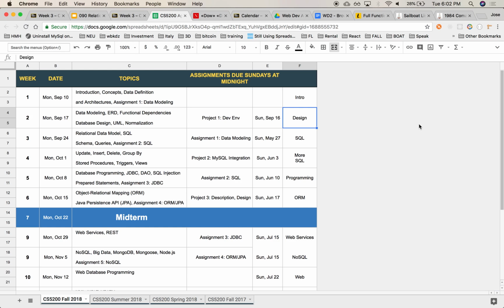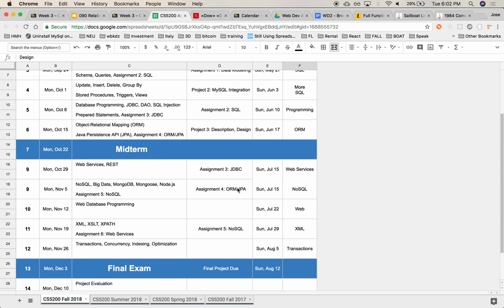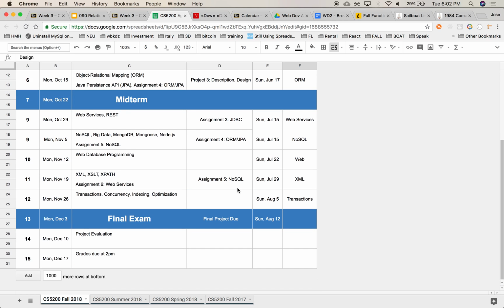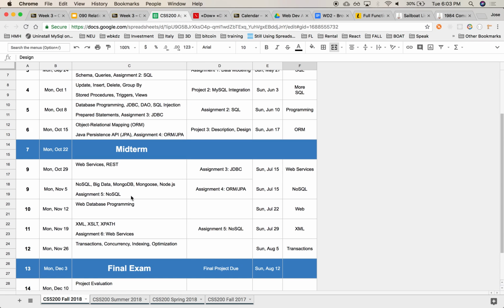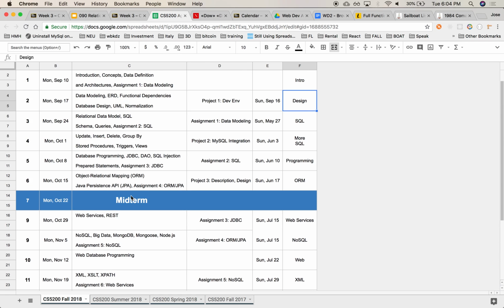W2 1 agenda